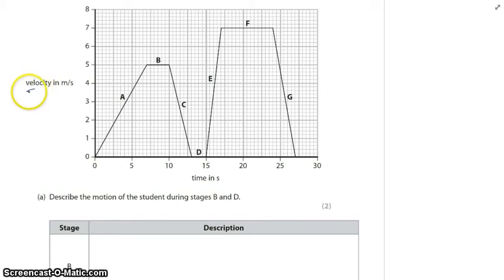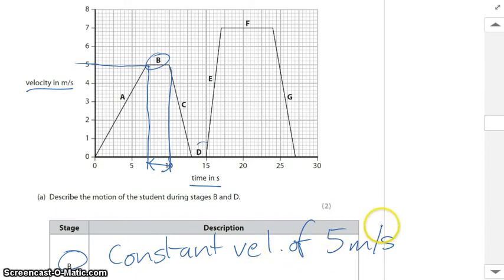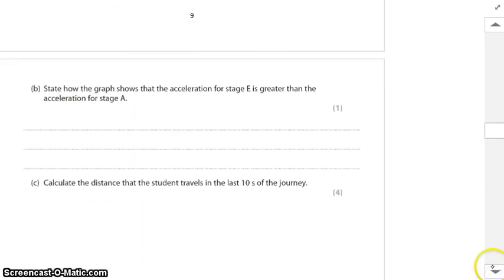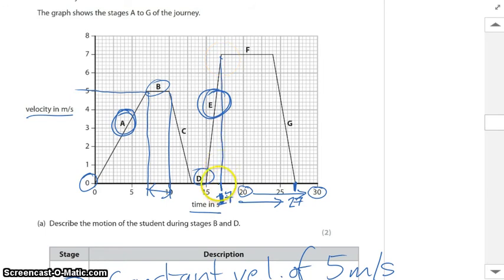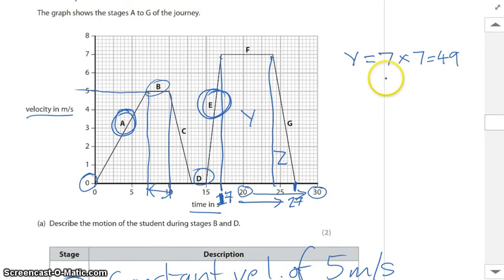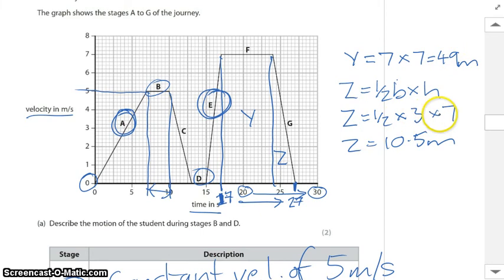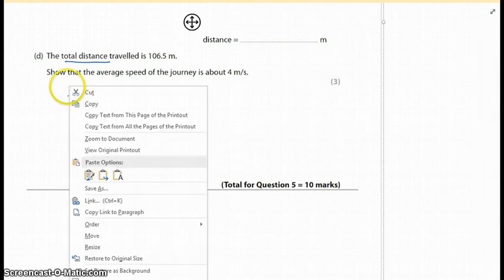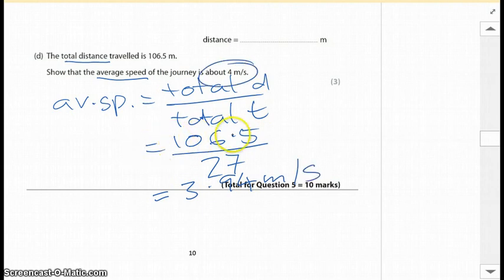EDEXCEL IGCSE Phy May 2013 Paper 1 (R timezone), Q5